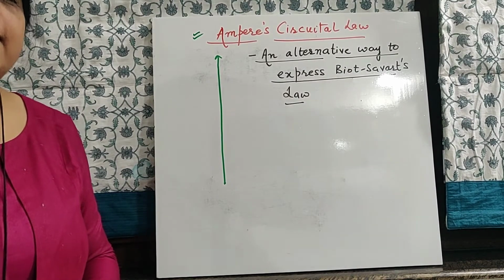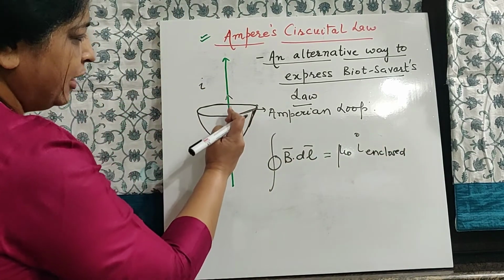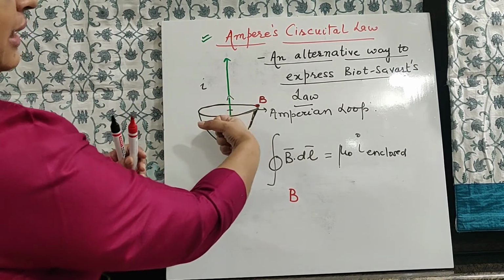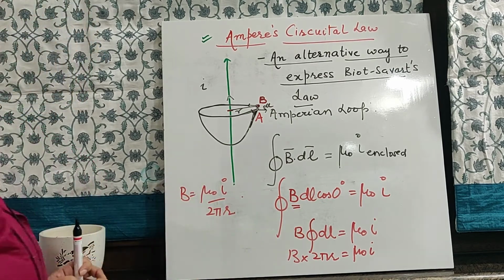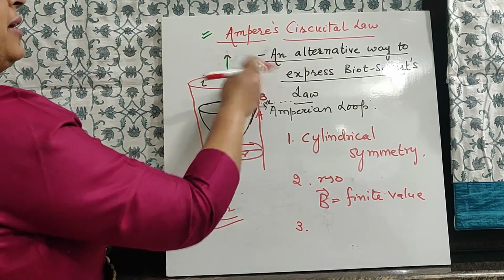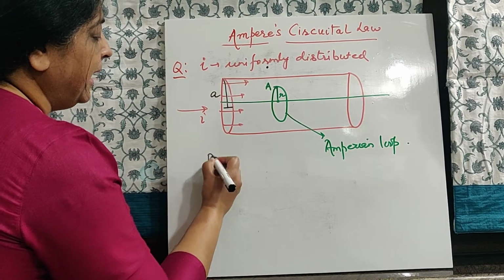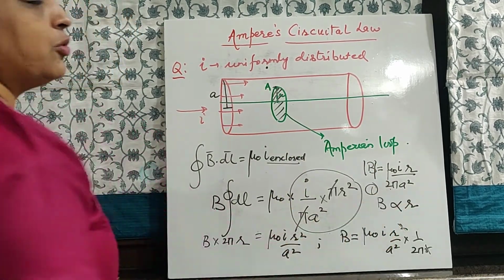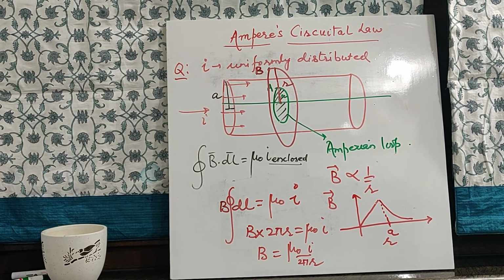Ampere's Circuital Law -Part 1